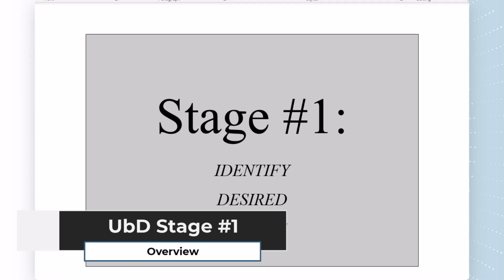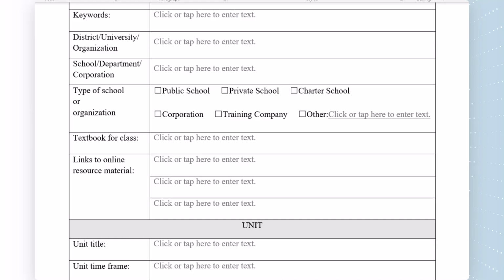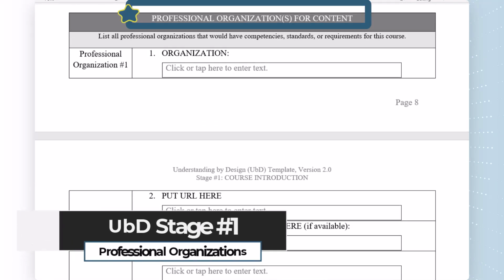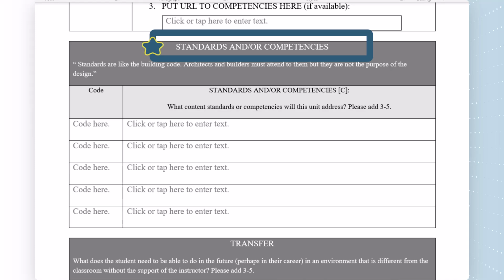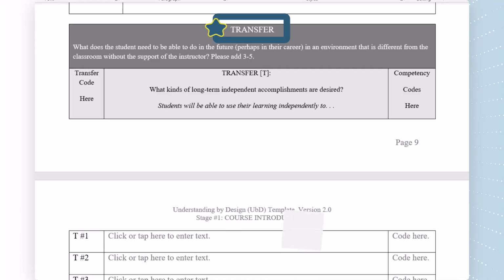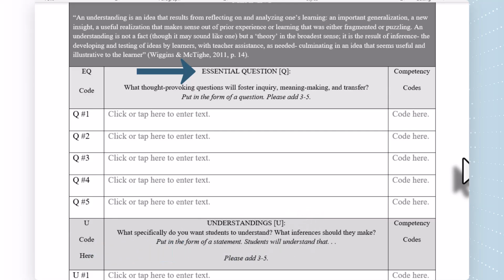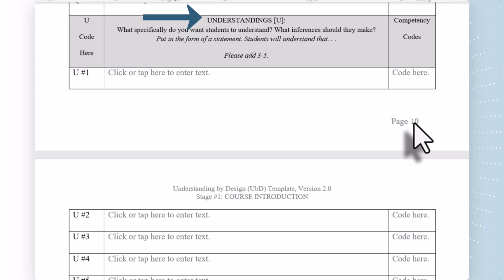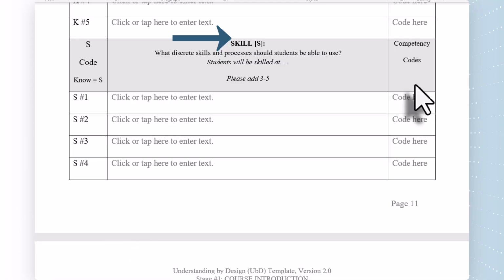Understanding UbD Stage #1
Take a deeper look into understanding the sections and subsections of the Understanding by Design's framework of Stage #1: clarifying desired results.
00:00 Introduction
00:26 Overview
03:15 Professional Organizations
03:47 Competencies and Standards
05:00 Transfer
06:07 Meaning
06:30 Meaning; Essential Questions
07:23 Meaning: Understandings
08:20 Aquisitions
08:34 Aquisitions: Knowledge
08:58 Acquisitions: Skills